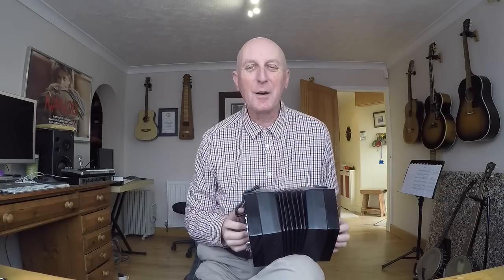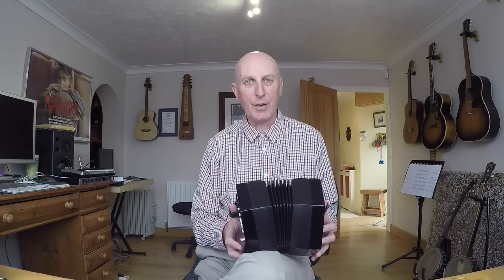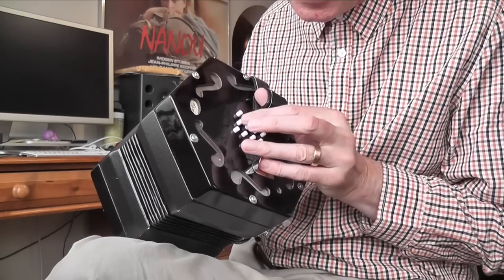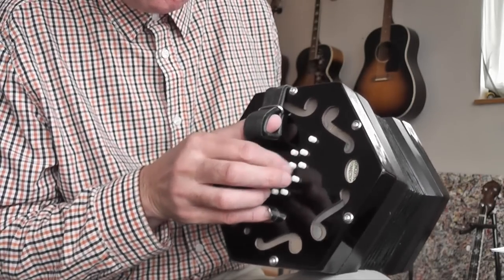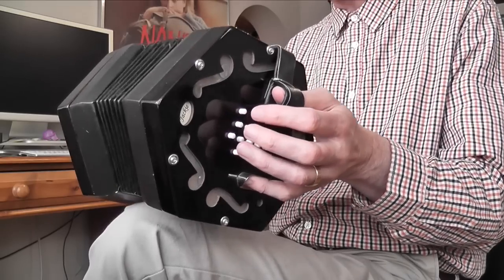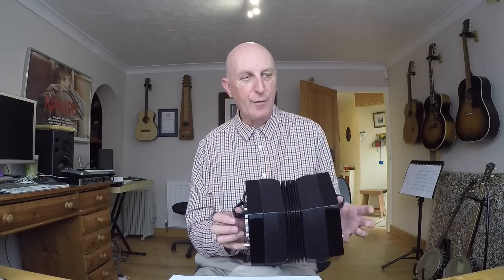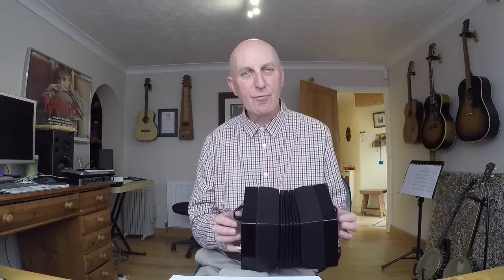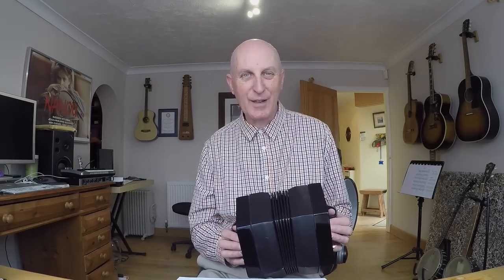An Introduction To The English Concertina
Daddy Long Les tells you how he came to start playing the instrument and gives you loads of advice if you are a beginner